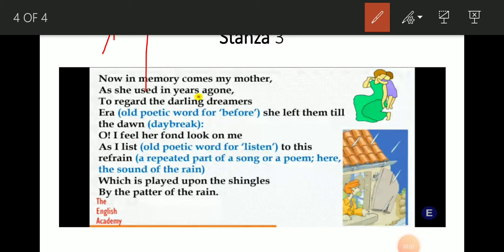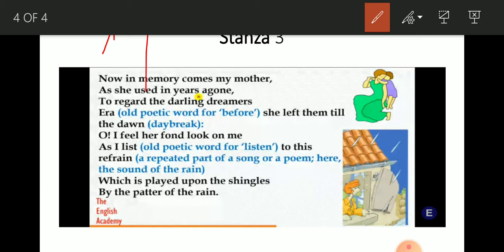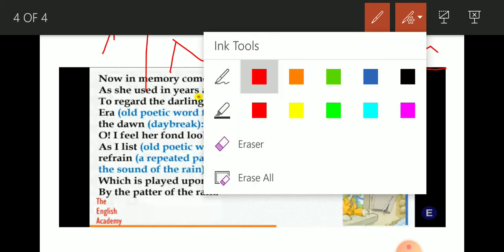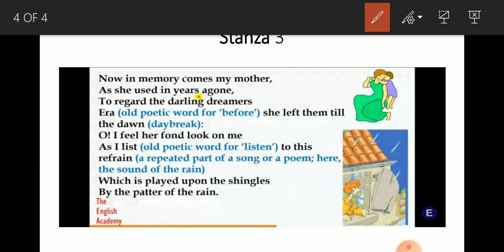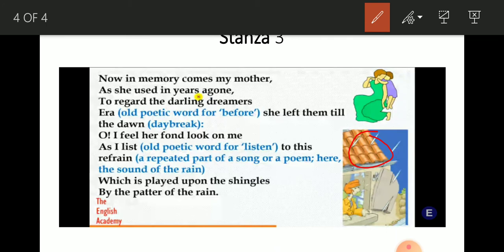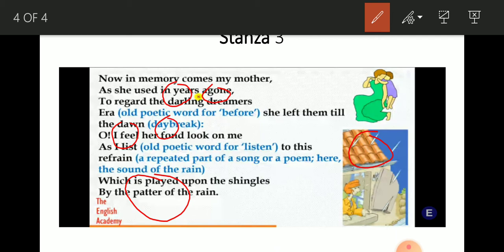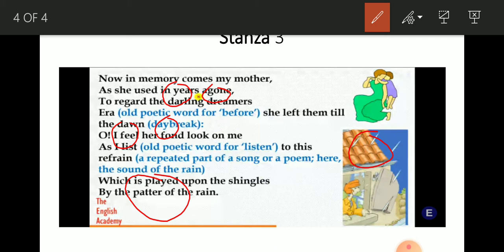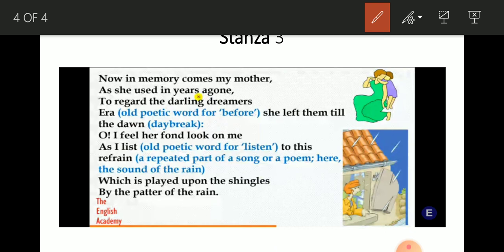The Rain On The RooF